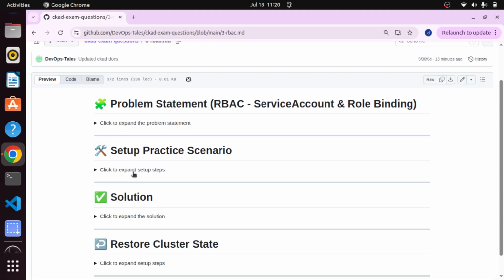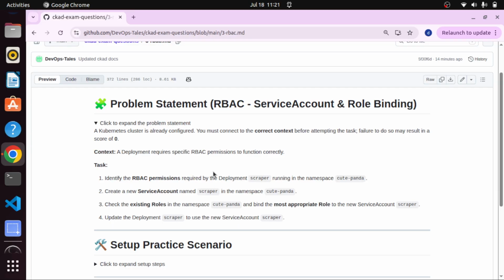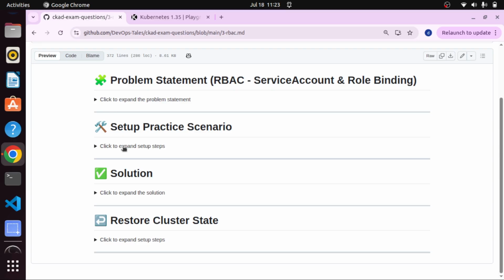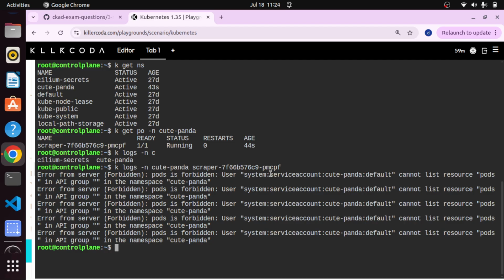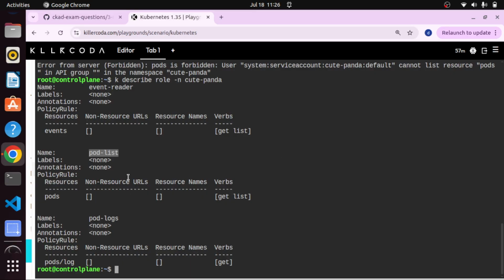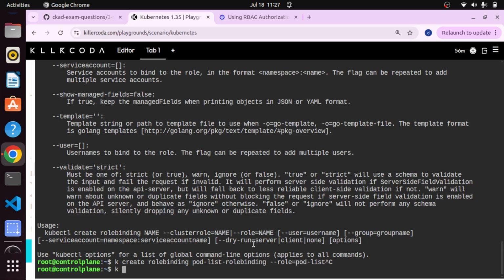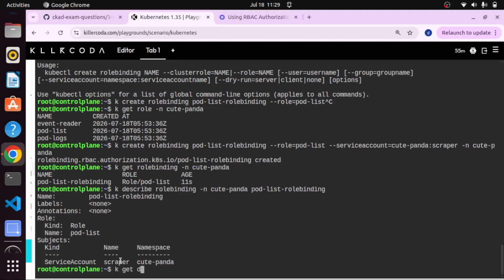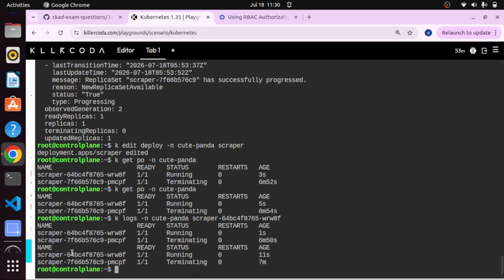CKAD 2026 Question 3 — Fix RBAC Permissions with ServiceAccount & RoleBinding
In this video, we solve a real CKAD 2026 exam-style question on Kubernetes RBAC.